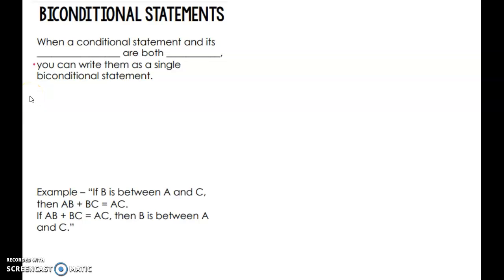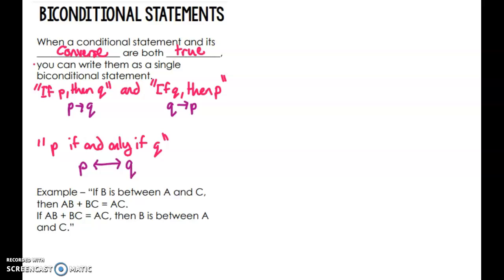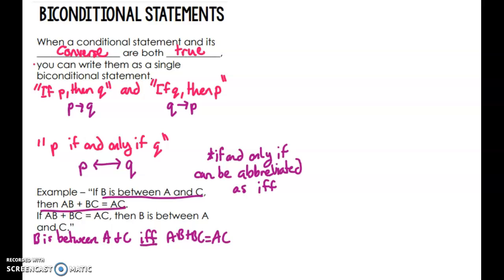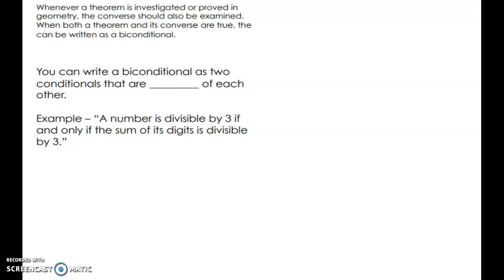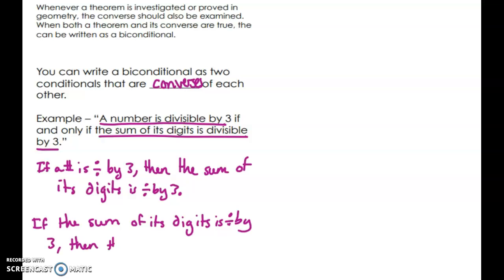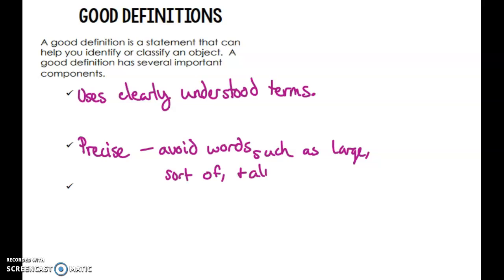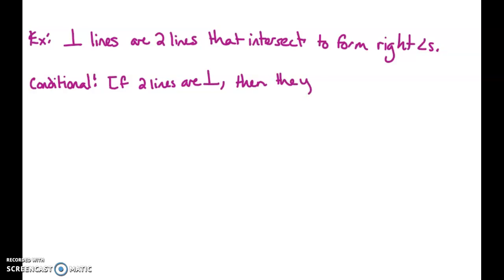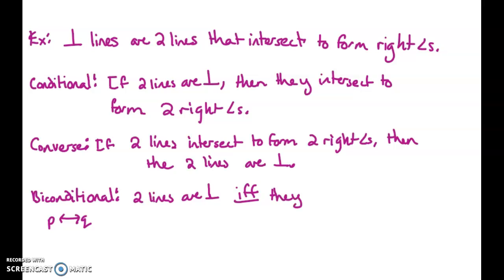GEOM 2.1 Biconditional Foldable Video Notes